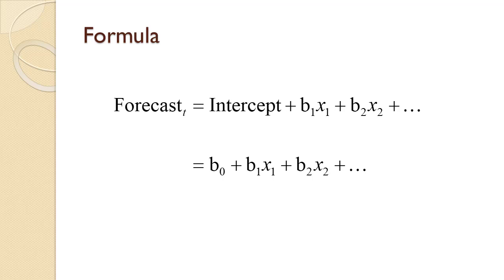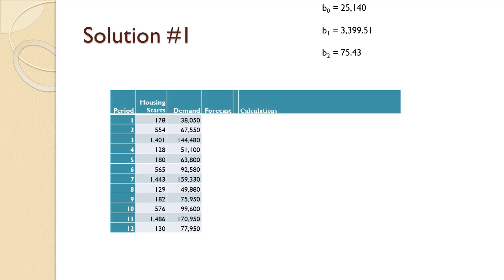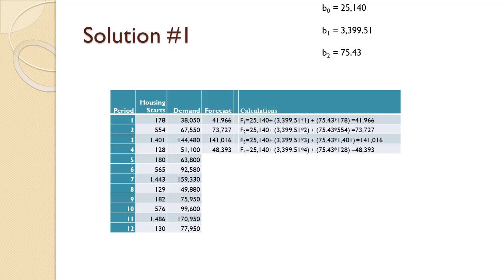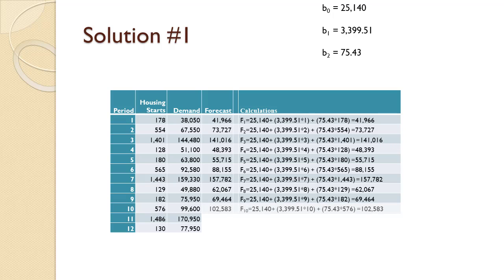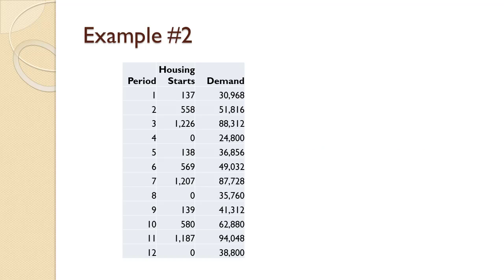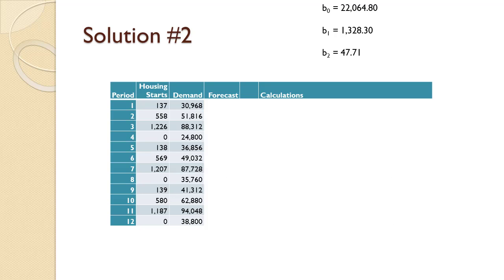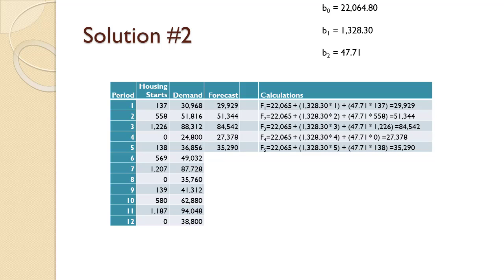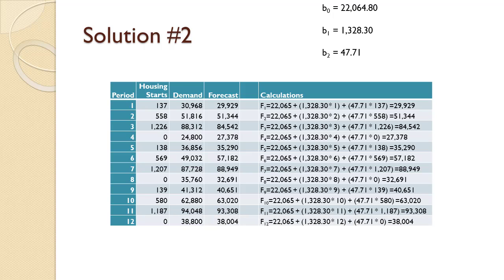Forecasting with Multiple Regression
In this video, we will see how to perform a multiple regression forecast with the intercept, slopes, and correlation coefficient given to you. To understand this video, you should watch the video on the Excel Data Analysis ToolPak first.